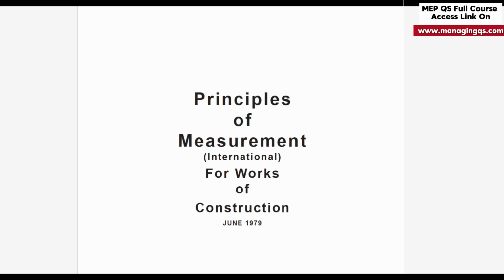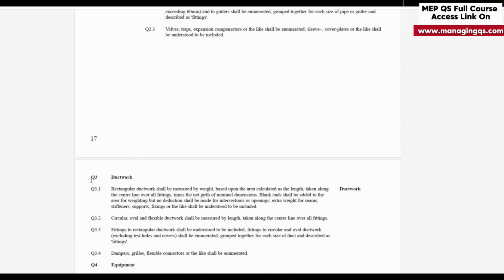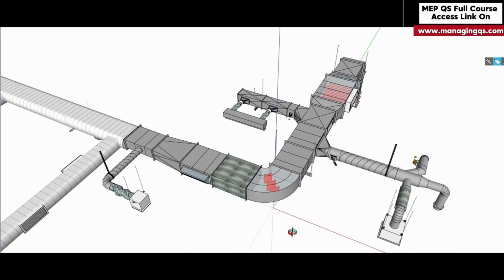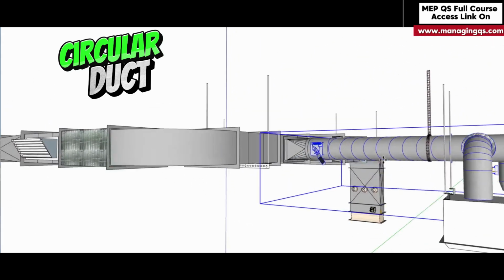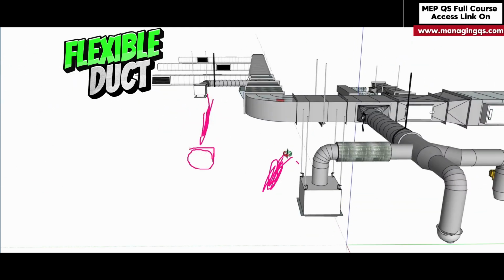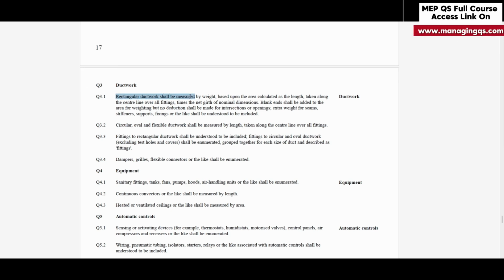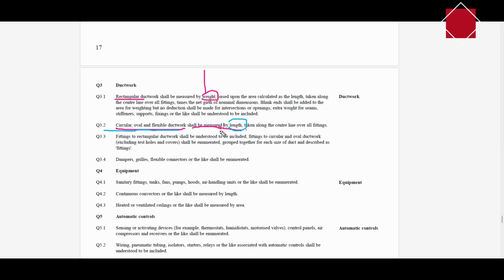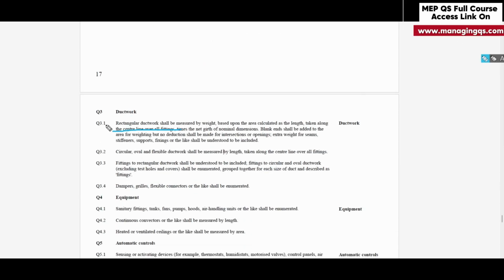Types & Measurement Rules of Duct Work in HVAC System